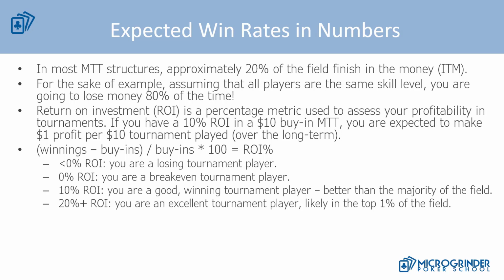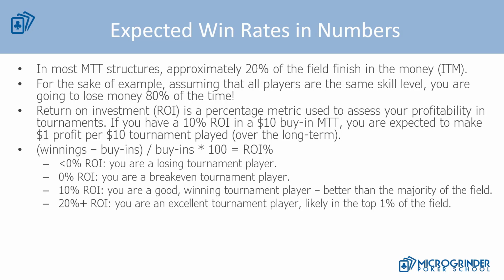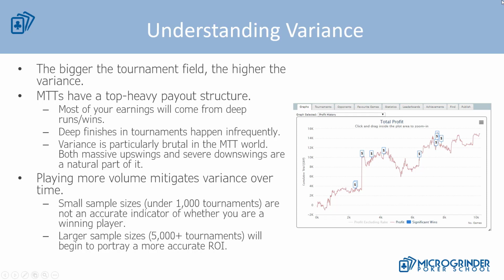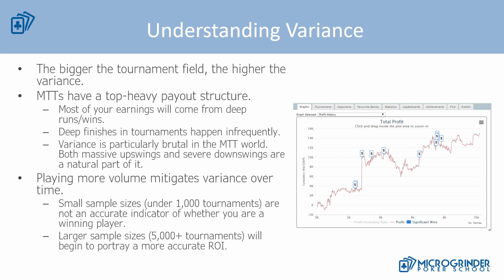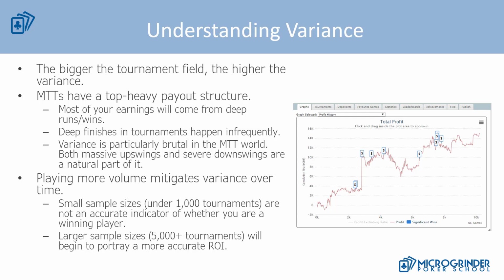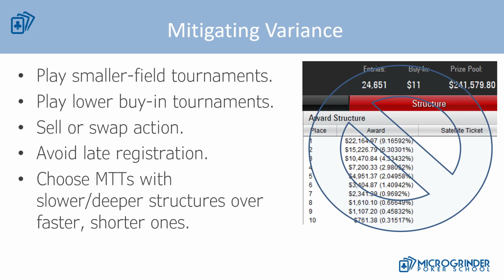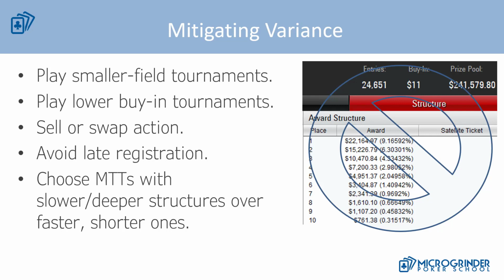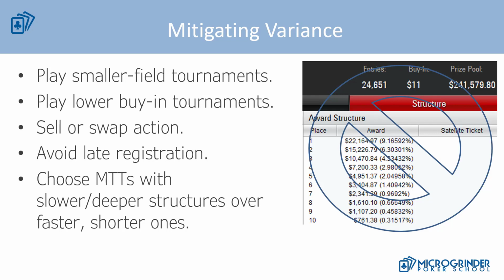MTT Win Rates, Variance, and Bankroll Management | MTT 101 Course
Learn to Crush Micro Stakes Multi Table Tournaments (MTTs)

Online MTTs are the softest poker format going. Offering big prize pools and bad competition, they can be an absolute goldmine – at least if you know what you’re doing.

Even if you aren’t confident in tournament strategy, our MTT 101 course is here to help. Comprising of more than four hours of High Definition (HD) video content along with downloadable materials , MTT 101 will give you all of the knowledge and resources you need to capitalize upon the softness of micro stakes tournaments!

It’s beginner-friendly, but that’s not to say that experienced players won’t learn anything. The course prioritizes teaching solid, fundamental strategy that is a must-know for anyone serious about success at online MTTs . There’s also a focus on potential exploitative plays that can be made to maximally punish weaker players at the micro stakes.

The course features 21 videos, split into four key sections:

    Early Stage Strategy
    Middle Stage Strategy
    Late Stage Strategy
    The Final Table Strategy

Tournament strategy is dynamic and changes drastically depending upon stack depth and blind level. These different sections allow focus on the variety of strategic adjustments required to win an MTT, from deep-stacked play in the early stages to the wildly different heads-up dynamic at the close of a tournament.
What You'll Get out of This Course

Once you complete this course, you will be a fierce adversary and feared opponent in micro stakes MTTs. You will not only win a lot more money, but you'll also be a much happier tournament player as you see your profits skyrocket throughout the year!